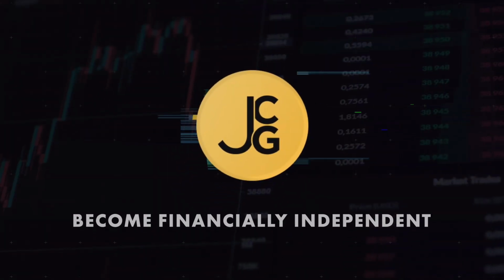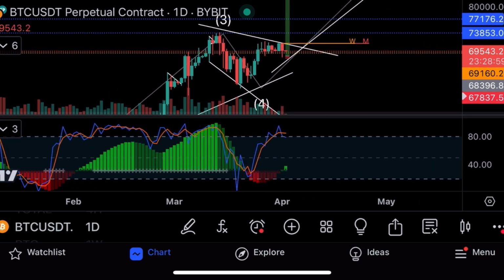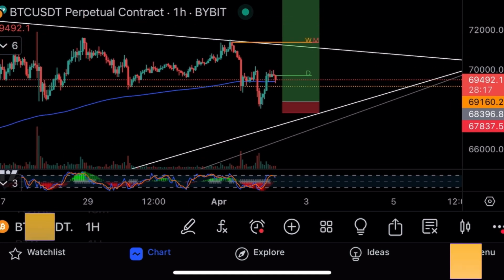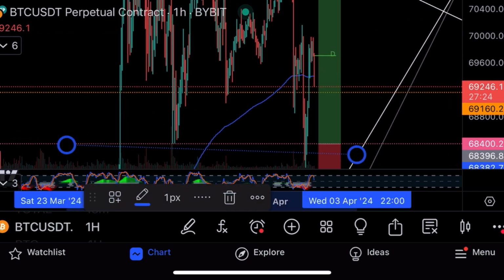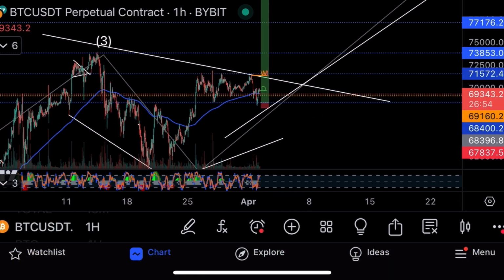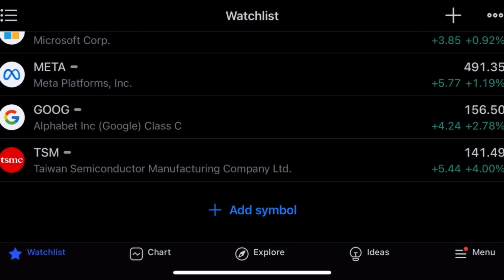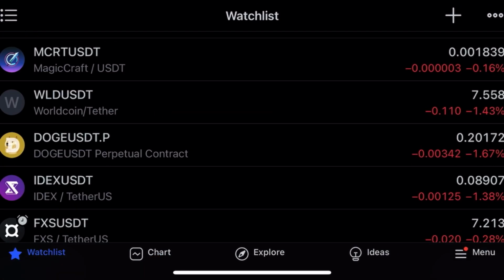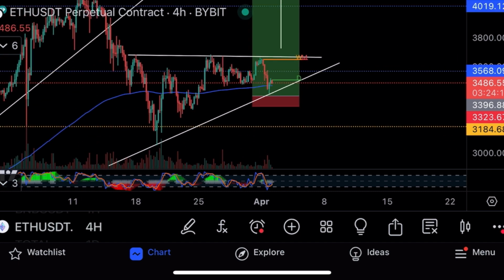BITCOIN, DOGE AND ETH NUKED ☢️ YESTERDAY 🚨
In this video, I’m going to talk about bitcoin. Use technical analysis on bitcoin for trades on bybit and other cryptocurrencies and also tech stocks.